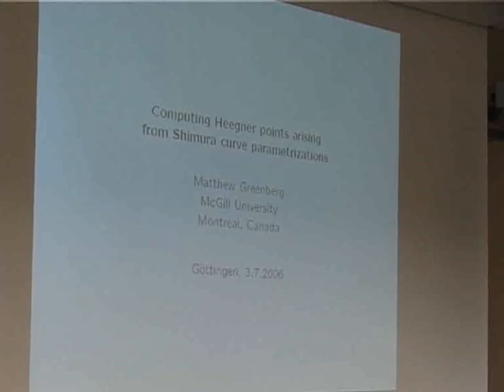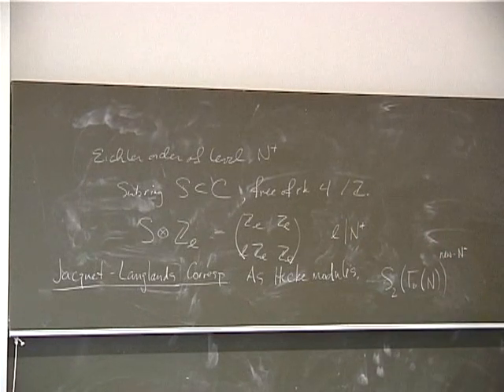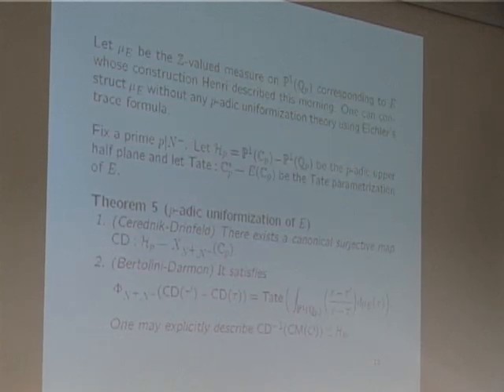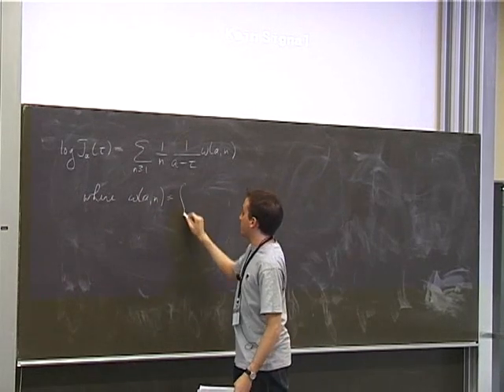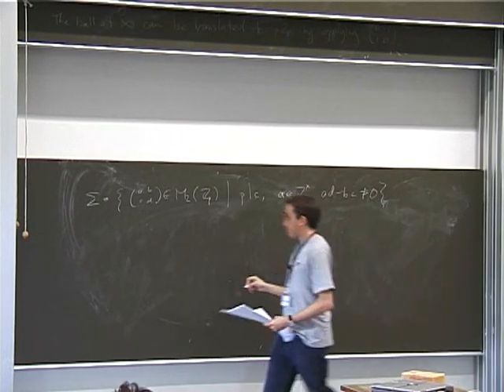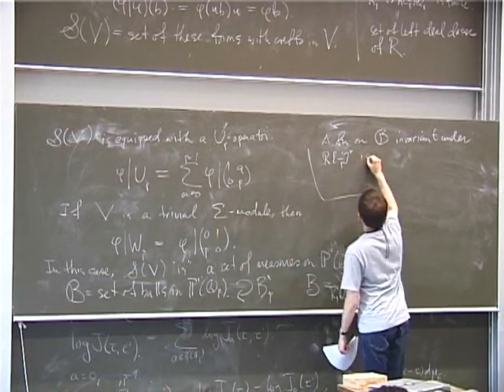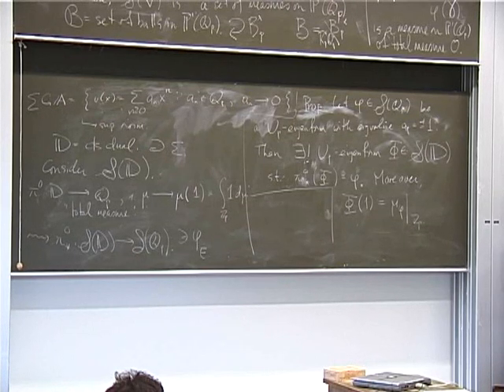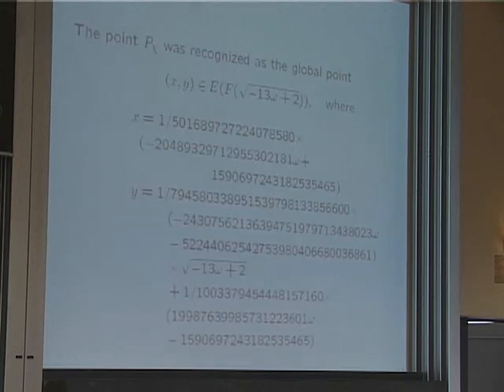SummerSchool 20060803 1430 Greenberg - Calculating Heegner points via overconvergent modular symbols